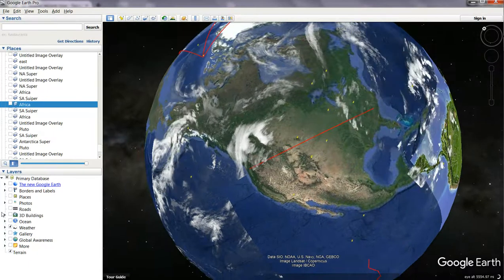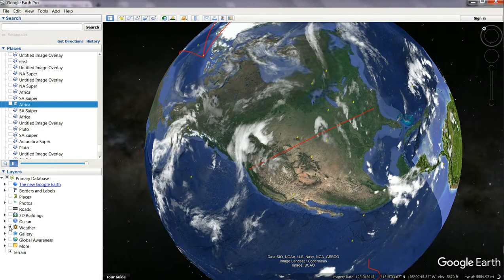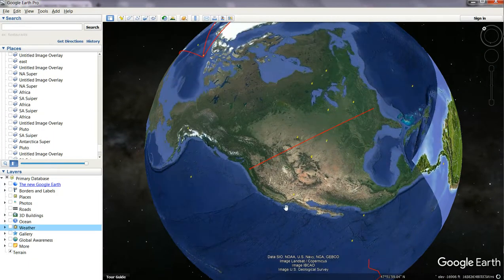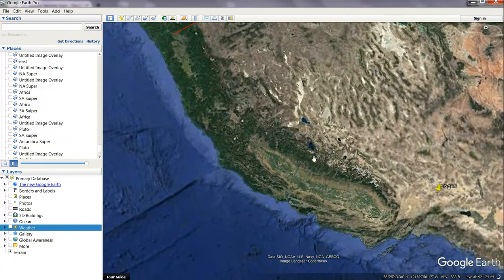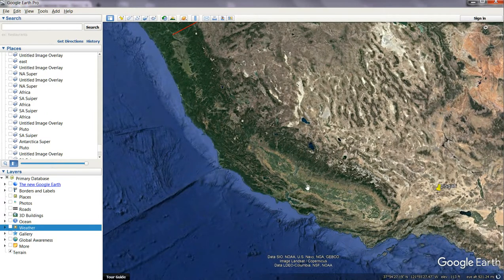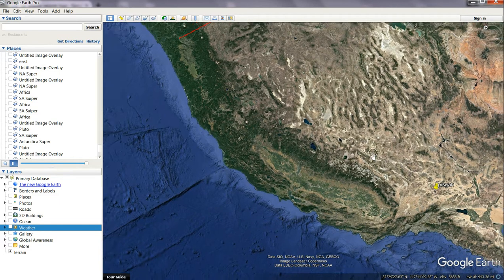Indonesia - Let The Moon Show You The Truth - You Will Love This